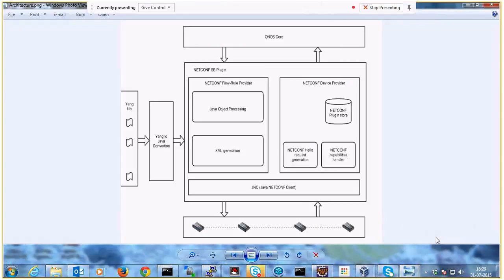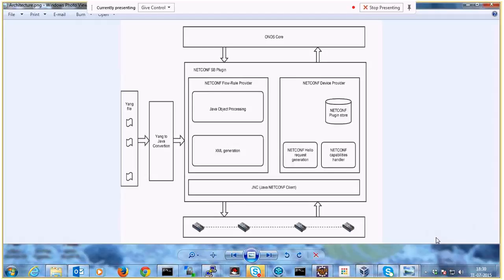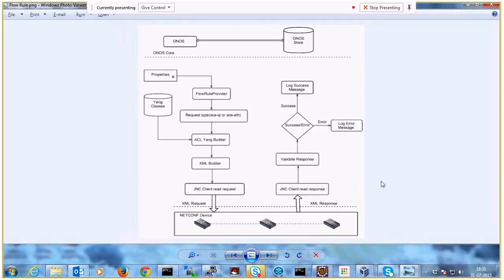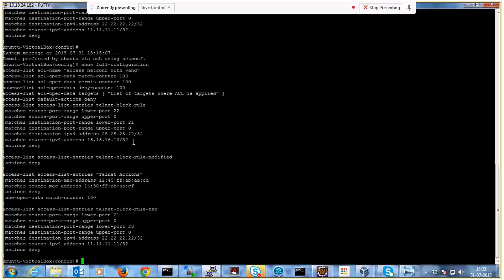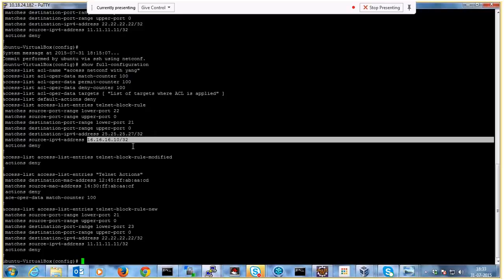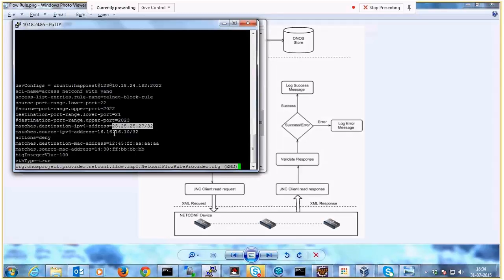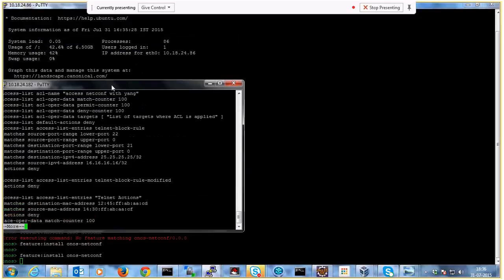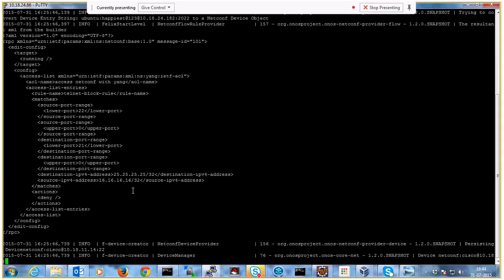ONOS NETCONF SB YANG ACL DEMO VIDEO